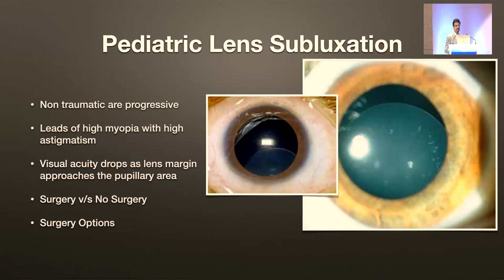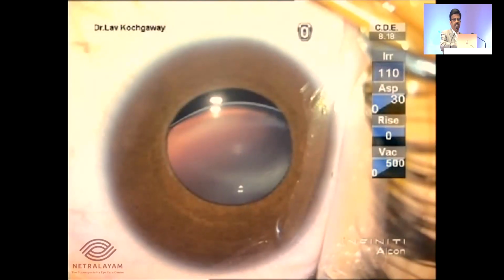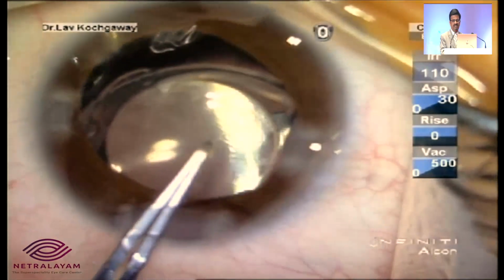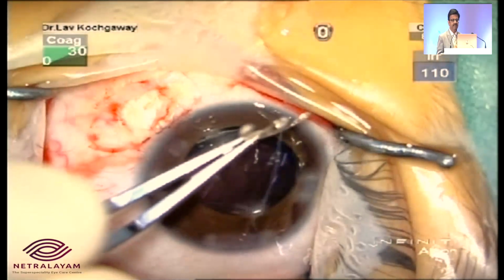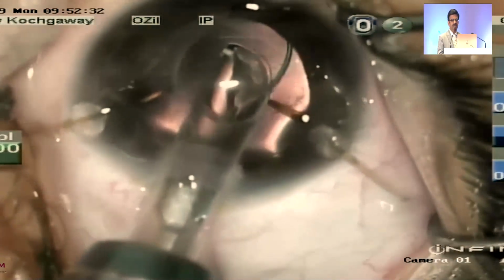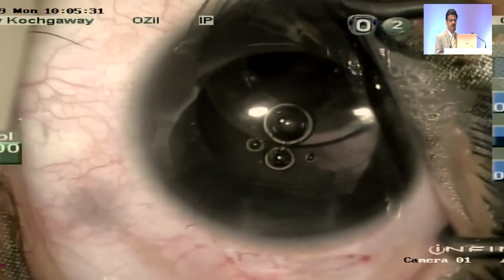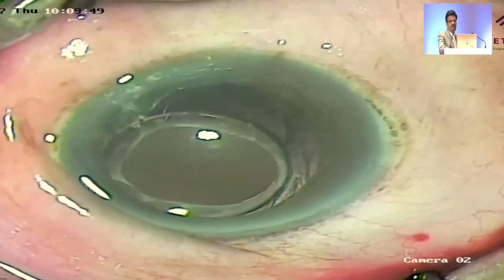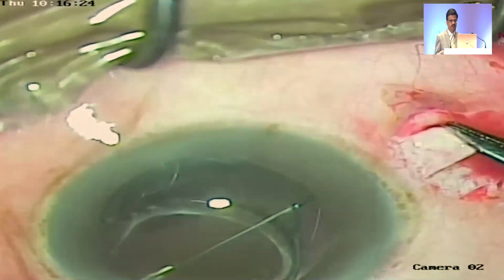AIOS2025 IC17 T Dr Lav KOCHGAWAY Management of Pediatric Subluxations